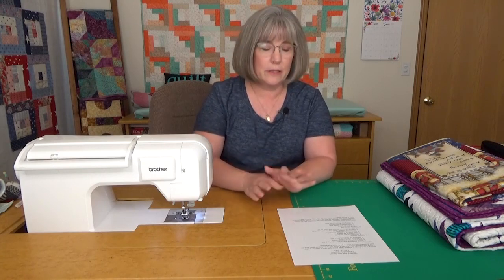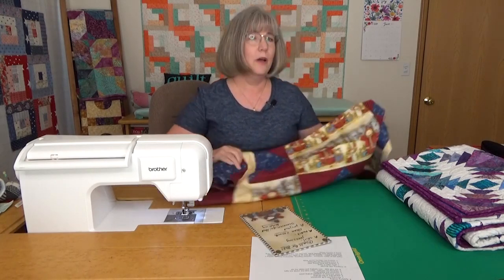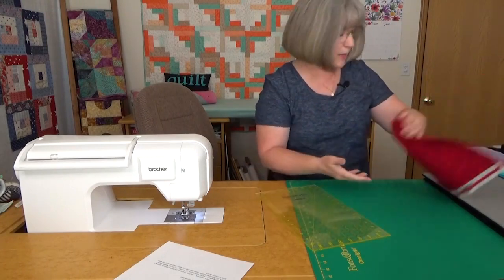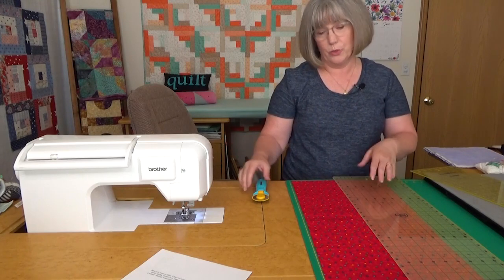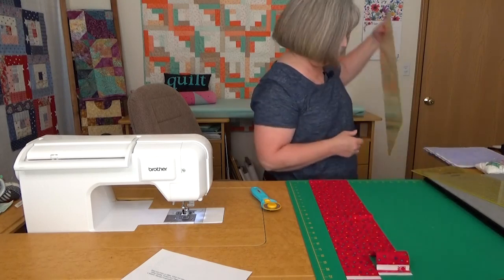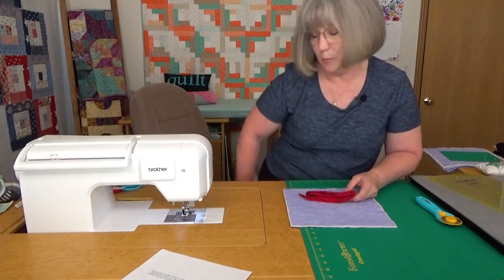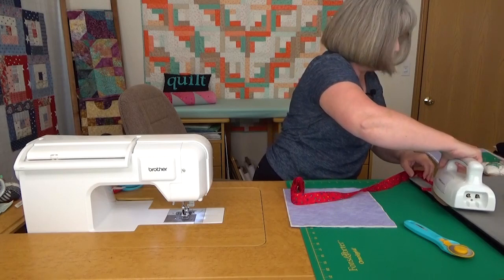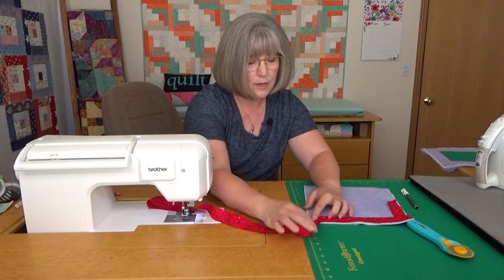Binding Tips and Tricks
Colleen shares her tips and tricks for binding, cutting, preparing, applying, and finishing a quilt. Whether you are new to quilting or a seasoned pro, these simple techniques can always be sharpened!

Sign up for the free NQC newsletter to receive the latest videos, articles, and tips straight from quilting experts!